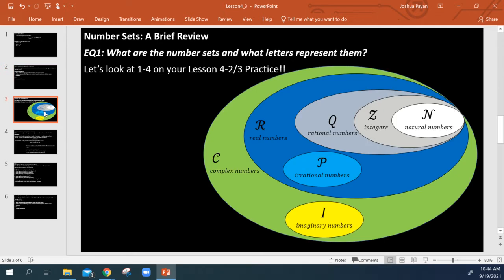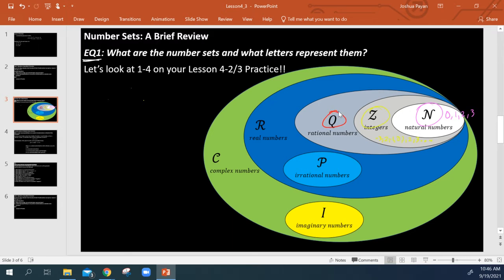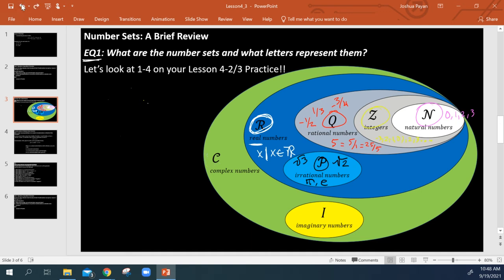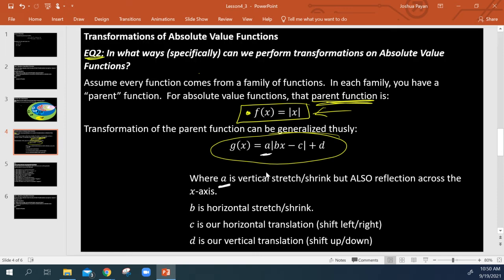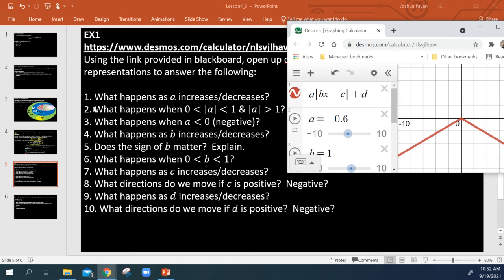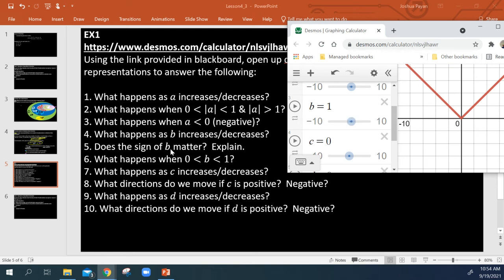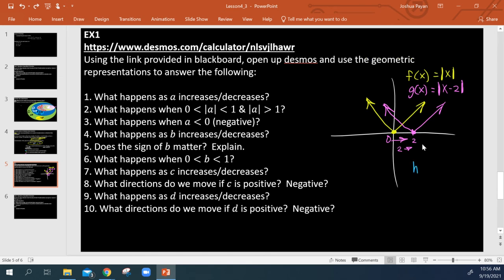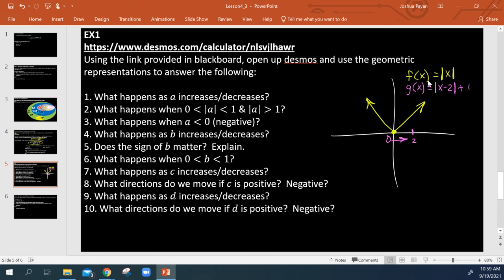Algebra 2 Unit 1 Day 9: Number Sets and Absolute Value Functions (Transformations)